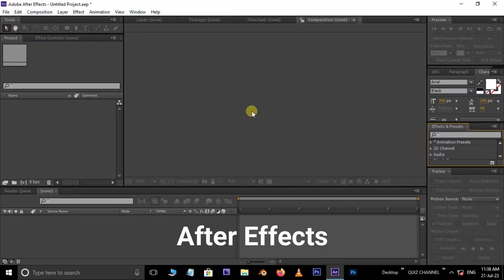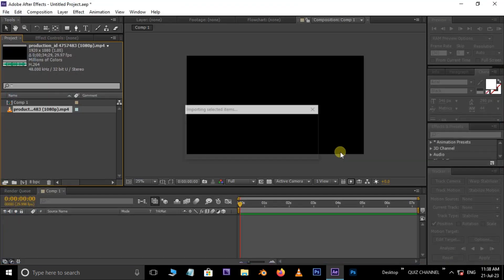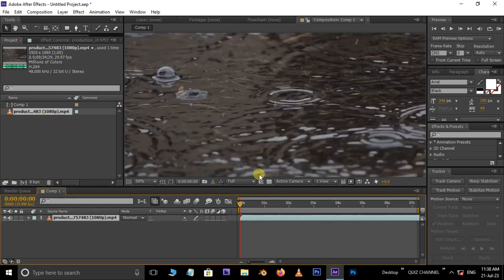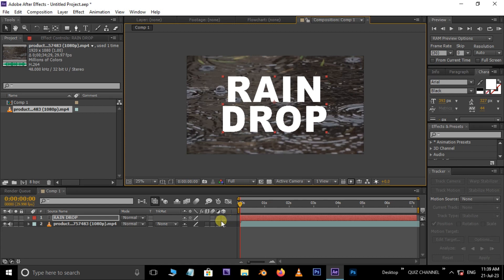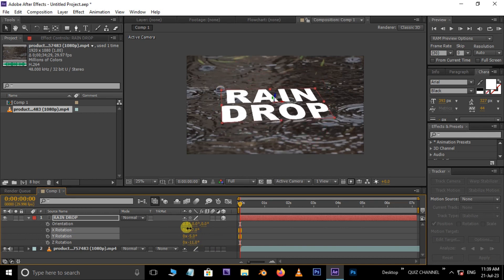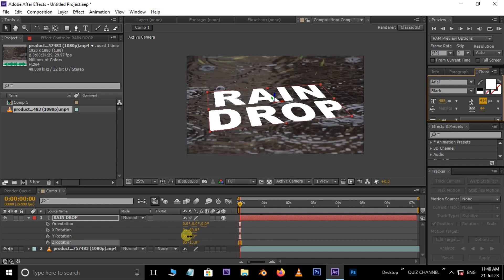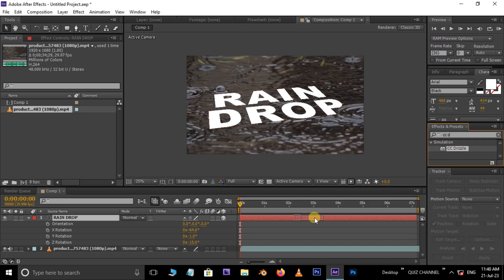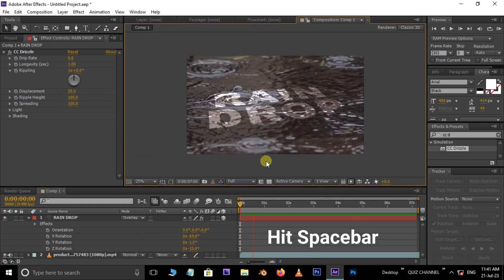Under Water Text or Logo - After Effects Tutorial - Create Under Water Logo reveal - No Plugins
To create an underwater logo using the CC Drizzle effect in After Effects, we'll simulate water droplets drizzle falling in front of the logo to give it an underwater feel. Let's go through the steps:

Step 1: Import your logo
Import your logo into After Effects by going to "File"  "Import"  "File" and selecting your logo file. Make sure your logo has a transparent background for better integration.

Step 2: Create a new composition
Create a new composition by going to "Composition"  "New Composition." Set the dimensions, duration, and frame rate as per your requirements.

Step 3: Place your logo
Drag your logo into the composition and position it where you want it to appear in the underwater scene.

Step 4: Apply the CC Drizzle effect
With the logo layer selected, go to "Effect" "Simulation"  "CC Drizzle."

Step 5: Adjust the CC Drizzle settings
Now, let's customize the CC Drizzle effect to suit the underwater look:

    Drizzle Layer: Set this to your logo layer to apply the drizzle effect on it.

    Drizzle Alpha: Set this to a value less than 1 to make the drizzle particles slightly transparent.

    Drizzle Density: Increase this value to add more drizzle particles. Adjust it until it looks like a light rain of water droplets.

    Drizzle Speed: Increase or decrease this value to control how fast the drizzle particles fall. Slower speeds often look better for an underwater effect.

    Drizzle Size: Adjust the size of the drizzle particles. Smaller values will create smaller droplets.

    Drizzle Angle: Tweak the angle to change the direction of the drizzle fall. Set it to a negative value (e.g., -90) for a vertical downward effect.

Step 6: Create the underwater background
Add a background to the composition to simulate the underwater environment. You can use a water texture or an underwater image.

Step 7: Fine-tune the animation
Play the composition to preview the underwater logo animation. Adjust the timing and animation as needed to get the desired effect.

Step 8: Add other underwater elements (optional)
For a more realistic underwater look, consider adding additional elements like water bubbles, light rays, or aquatic life using various effects or footage.

Step 9: Pre-compose (optional)
If you want to apply more effects to the entire scene, pre compose the logo layer and background together.

Step 10: Export the animation
Once you're satisfied with the underwater logo animation, go to "Composition"  "Add to Render Queue" to export the video in your desired format and settings.

That's it! Now you have a logo animation with the CC Drizzle effect, giving it an underwater vibe with water droplets falling around the logo.